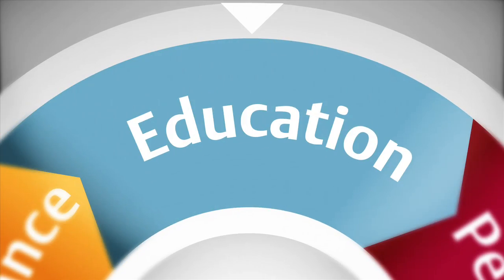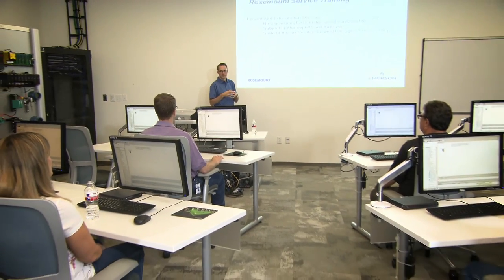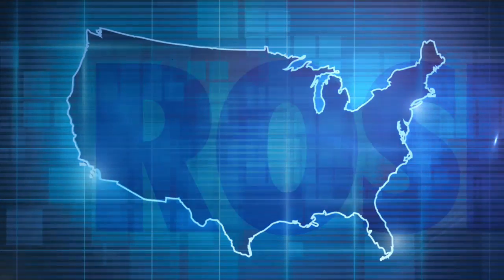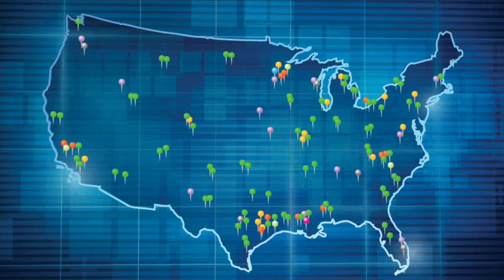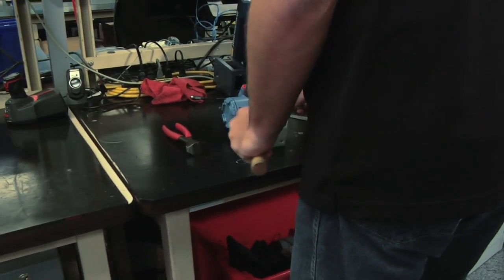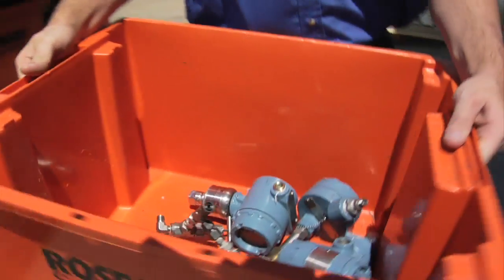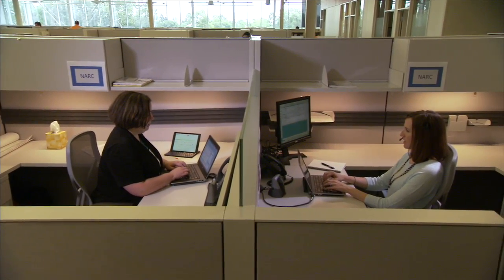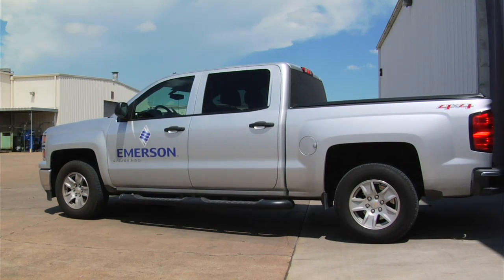Rosemount Lifecycle Services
This video highlights the Rosemount Lifecycle Services capabilities and its product portfolio offerings. It discusses each part of the Maintenance, Reliability and Performance service offerings. We talk to Rosemount Service professionals about the various solutions we provide to our customers and gain in depth analysis of procedures and interactions we have with our customers. This video details the ability that our various service centers provide to our customers, we offer repair, localized inventory based on the local market needs and in depth training.  Rosemount Lifecycle Services can help extend the life of your instruments and help maximize your processes and reduce downtime.